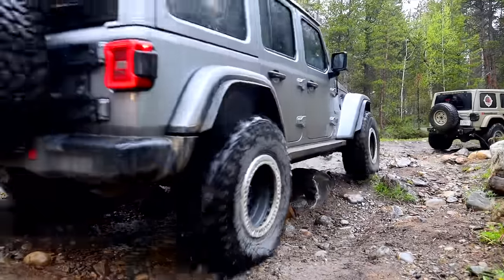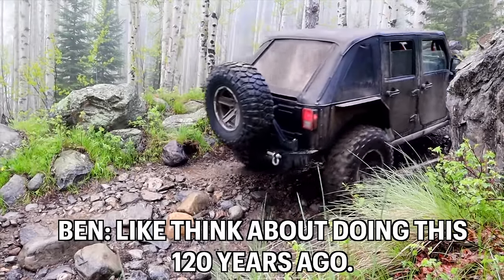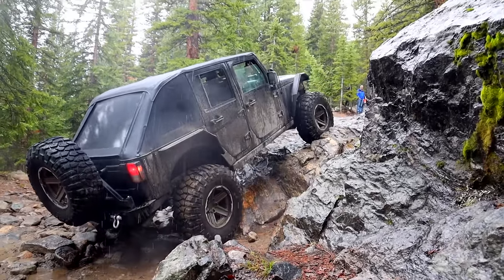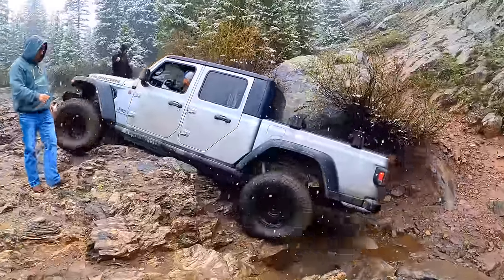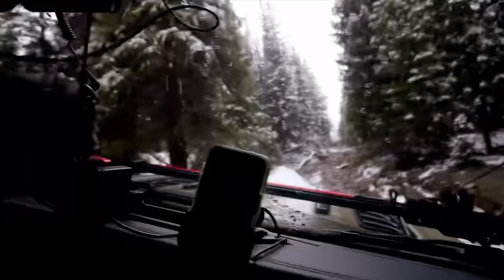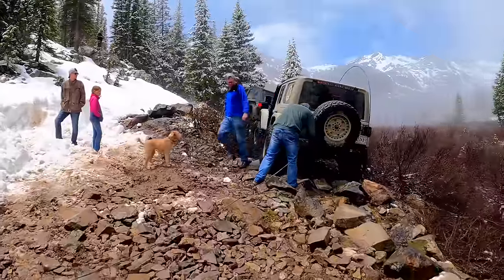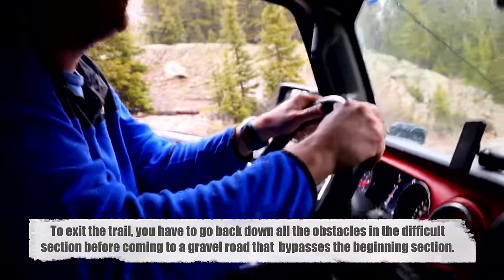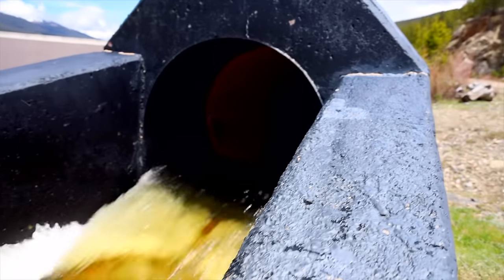The Hardest Jeep Badge of Honor Trail in Colorado | Holy Cross Trail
Today we take on the hardest Jeep Badge of Honor Trail in Colorado: Holy Cross Trail. This will be the first Colorado Jeep Trail we hit for our 20 Badges in 30 days challenge.
This trail is scenic, challenging, and full of obstacles. This is one of the best off-road trails in Colorado! We show you what you need to complete the trail in this 4x4 trail guide. There are water crossings and rock crawling. The trail ends at the ghost town of Holy Cross City. You do not want to miss this off-roading adventure!

Video Contents:
00:00 What is a Jeep Badge of Honor Trail?
01:38 The Moderate Section
03:25 Vehicle Damage Likely AKA The Difficult Section
08:33 Damaged Parts & A Tough Obstacle
11:31 Crossing French Creek
14:57 Should We Turn Back?!
20:05 Back Down the Obstacles
22:20 Back at Camp...

Bunker Industries Traction Tracks
Dynomax Exhaust
Rugged Ridge Snorkel
Preece Precision CO2 Tanks
Amber Lights
Light Bar Mount
ARB Compressor
My Medic
Warn Winch
Factor 55 Ultrahook
Bumpers (we painted our accent pieces)
Phone Mount
Switch Panel
Dash Camera